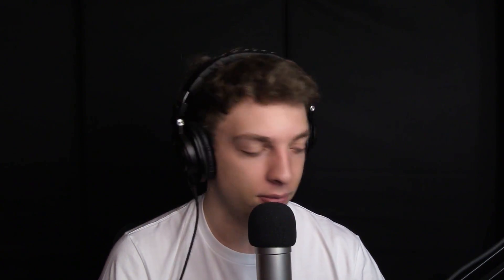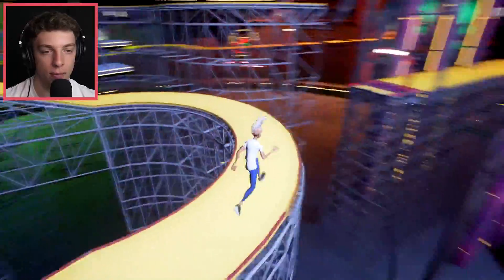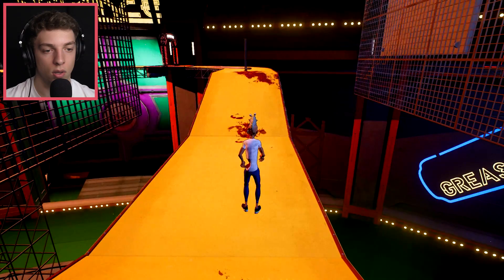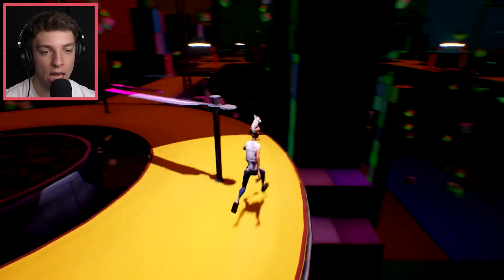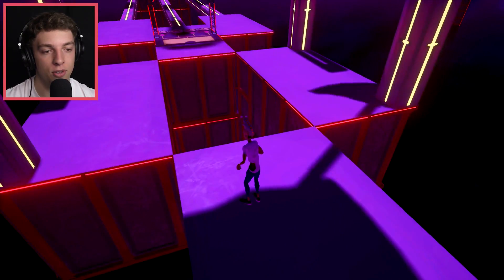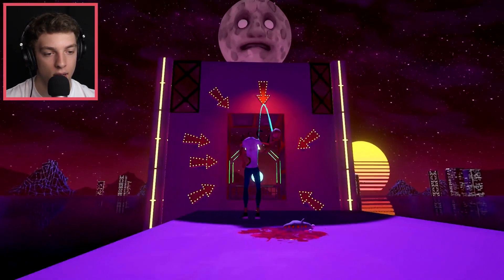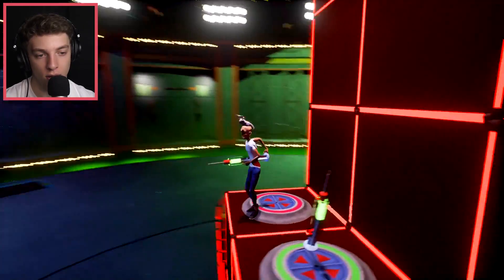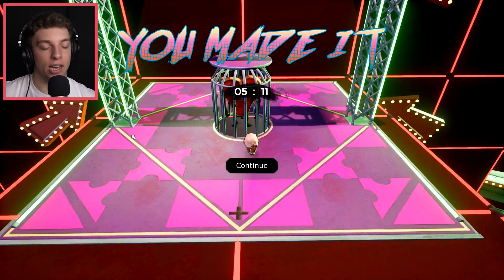3D HAPPY WHEELS 2.0! (Ben & Ed - Blood Party)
► LIKE for MORE Ben & Ed w/ Kwebbelkop & Jelly

• Credits